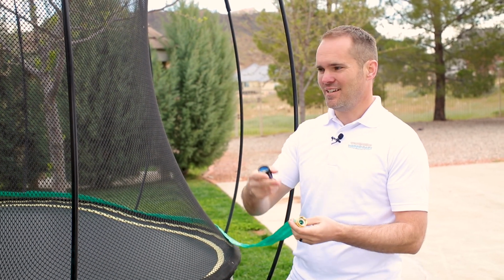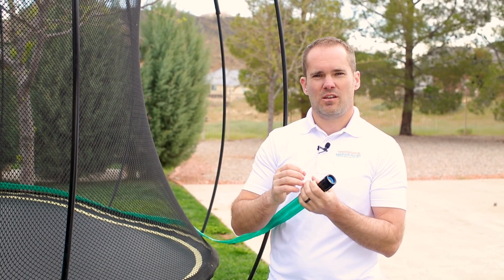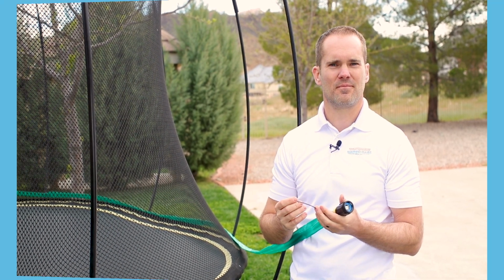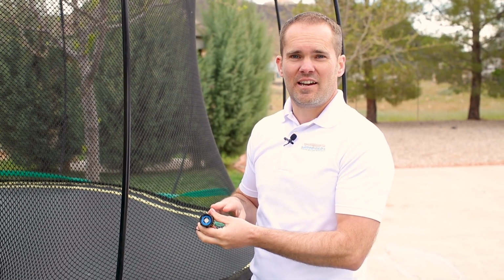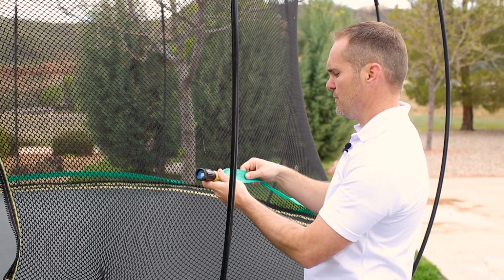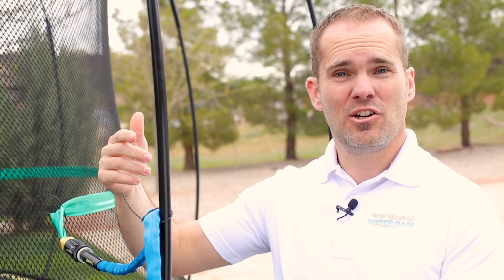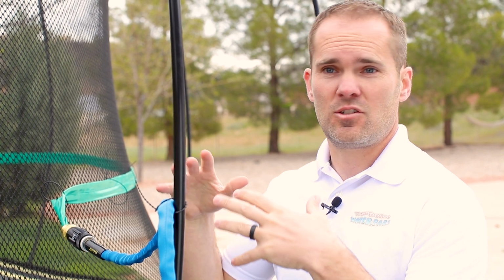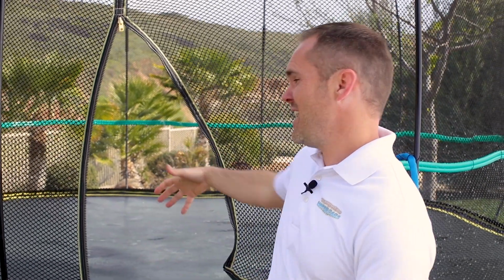Trampoline Waterpark Install Instructions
Installation instructions for the trampoline waterpark sold on amazon.com